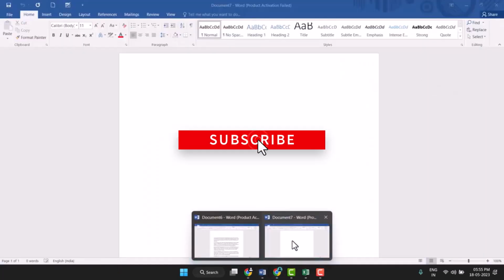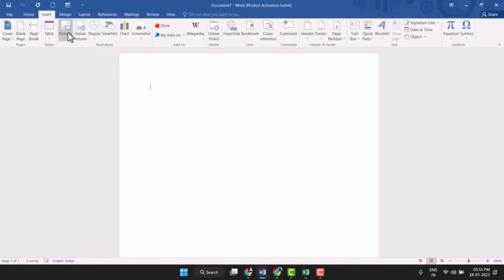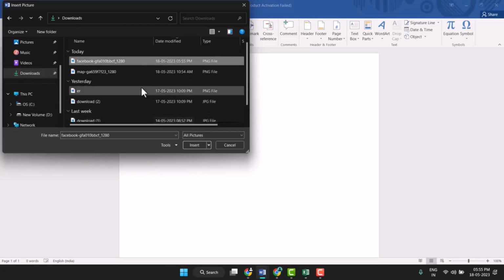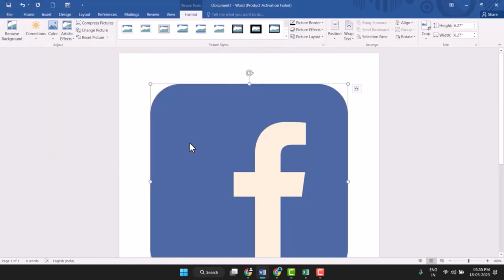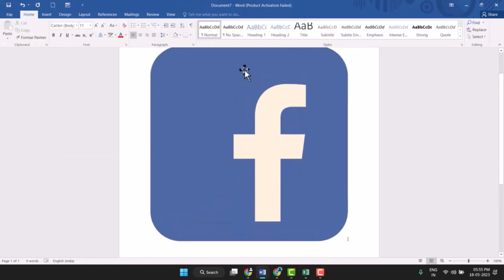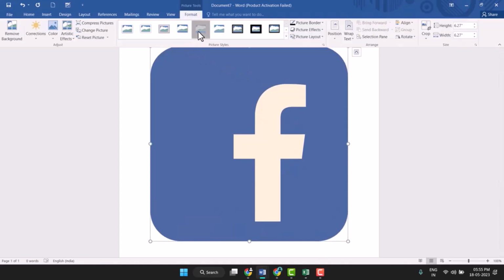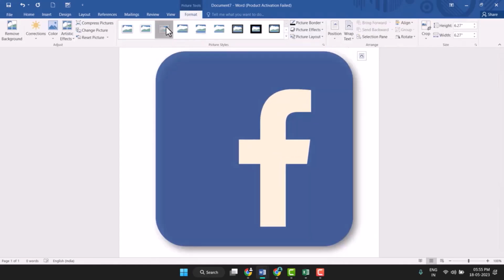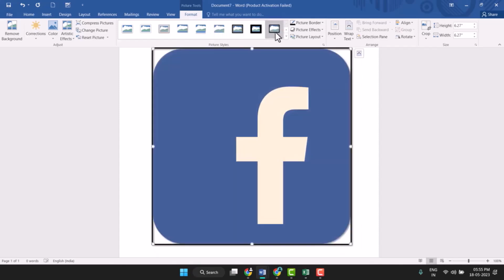Add Facebook icon In word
Are you trying to spruce up your Word document with a Facebook icon? Look no further! In this tutorial, we'll guide you through the simple steps to add a Facebook icon to your Word document. Our step-by-step instructions are easy to follow and will ensure that you can quickly add the icon without any hassle. Whether you're writing a report, creating a newsletter, or designing a flyer, knowing how to add a Facebook icon in Word can come in handy. So, let's get started!

First, open your Word document and place your cursor where you want the Facebook icon to appear. Next, go to the "Insert" tab on the ribbon and click on "Symbols". From the symbols drop-down menu, select "More Symbols". In the "Symbol" window that appears, select "Wingdings" from the font drop-down menu. Scroll down until you find the Facebook icon and double click on it to insert.

Now that the Facebook icon is in your document, you can adjust the size and position as needed. To do this, click on the icon and use the sizing handles to adjust the dimensions. You can also drag and drop the icon to the desired location.

Congratulations, you've successfully added a Facebook icon to your Word document! With these simple steps, you can quickly and easily add icons to your Word document to create a professional and polished look.